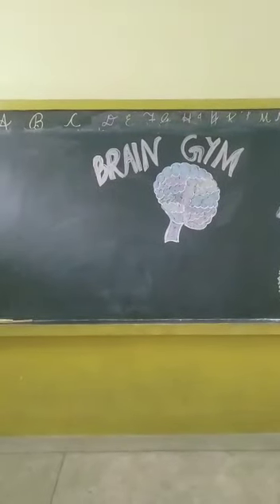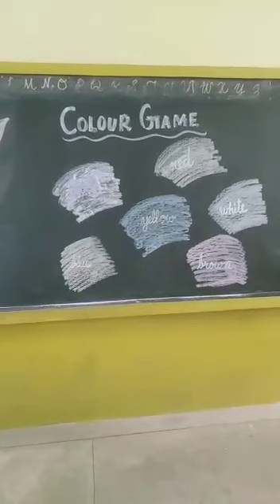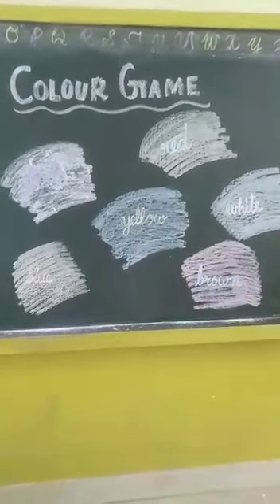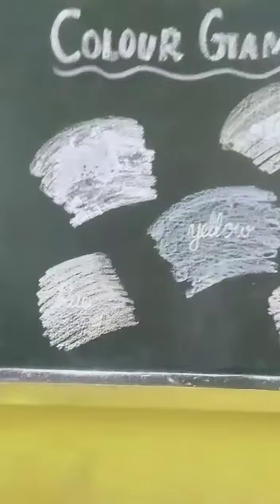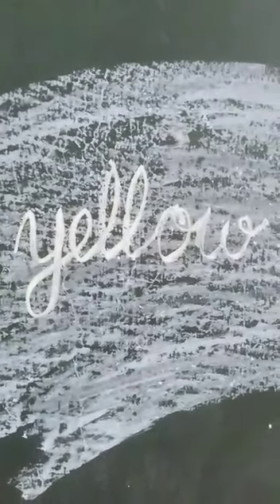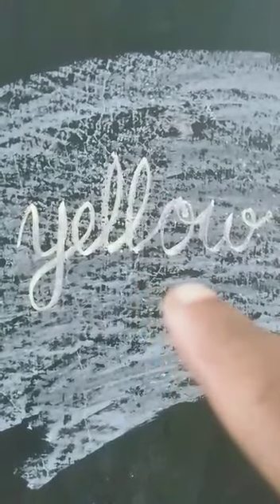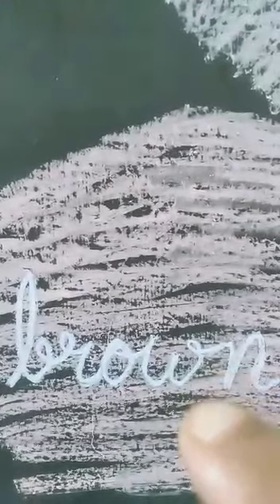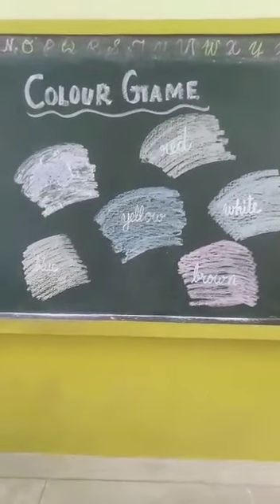Sub- Brain Gym, Topic- Colour Identification